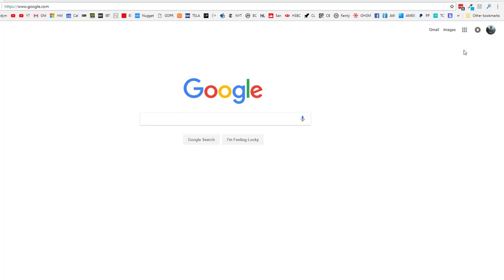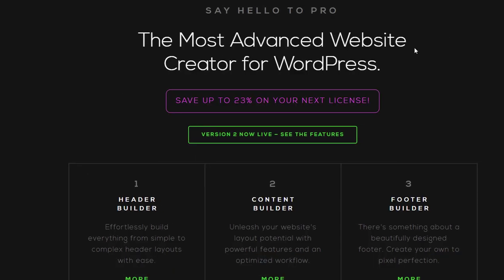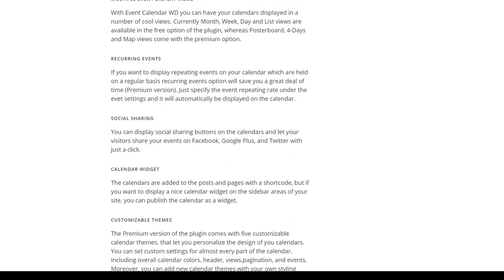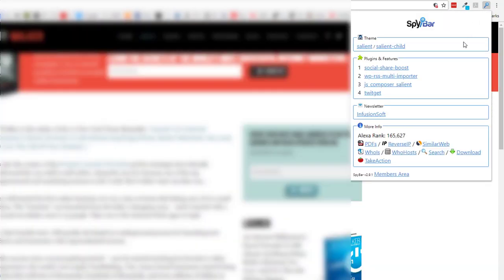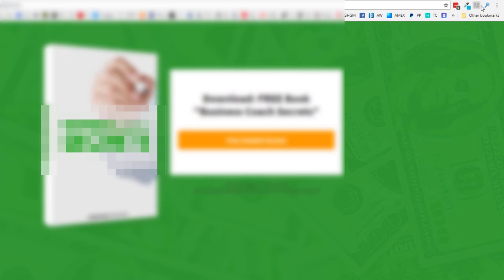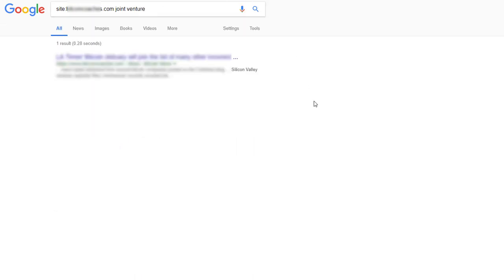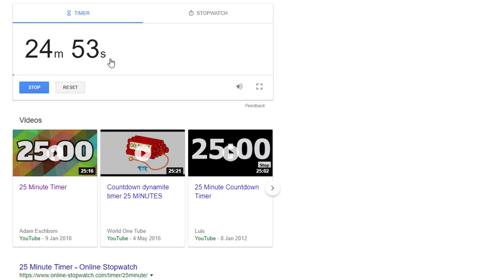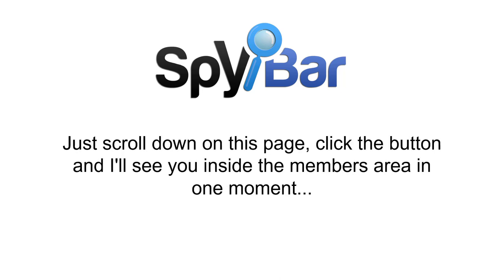SpyBar Demo - How To Reverse Engineer Any Website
SpyBar helps you discover powerful tools to use in your business. It sits discreetly in your web browser, ready whenever you need it.

A single click brings up information on the site you're currently viewing, almost instantly.

If you like a site's design you might want to know it's Wordpress theme. We've blured the sites in this video to respect privacy but you can see the theme here is called "Pro".

All SpyBar's results are linked so if you just click, a new browser tab opens where you can look for reviews, whether it's a free or premium theme and if it might be right for your business.

Features on sites are often provided by Wordpress plugins.

This site has a built in calendar where it lists upcoming events and SpyBar tells us that they're using a plugin called "event-calendar WD" to accomplish this. We can click to find out more and see that there is a free version of this particular plugin that we could try out on our own sites if we wanted to.

One of the advantages SpyBar gives you is the potential to save money by helping you discover free or low cost themes and plugins that previously you never knew existed.

Sometimes you might be interested in what Autorresponder a certain expert, coach or marketer is using in your niche.

A quick click on SpyBar and we can see straight away this coach is using Infusionsoft, this one Aweber and this marketer clearly prefers ConvertKit and also Wistia for their videos.

You'll find various others such as  Clickfunnels, Ontraport, MailChimp and so on the more you use SpyBar.

The Alexa rank indicates how much traffic the site you're viewing receives, The lower the number the higher the traffic. And for more on traffic you can click through to SimilarWeb which provides free information for many sites.

Again we've blurred this example for privacy but there is information on where traffic comes from (For example: paid ads, social media and search engines), country breakdowns and where the traffic goes to. Very interesting when analysing your competitors.

As you know, a lot of the most valuable and closely held content out there is not placed on web pages or blogs but instead put into PDF files.

A single click on SpyBar's PDFs function instantly gives you access to all the PDFs that are detected for any site you visit.

The ReverseIP function can be useful if you would like to know what other websites a business or marketer owns.

Click the Search option and for the site your browsing you'll immediately see every web page that is listed in Google. Occasionally it can be handy to add keywords if you're looking for something specific.

You can also conduct a WhoIs search for the site owners records, look up which hosting company the website uses and Download all of SpyBar's results to a text file. And then open that in a text editor like NotePad or my favourite, NotePad++

Finally, you can start a new 25 minute work session by clicking the TakeAction button.

You might know this as the Pomodoro Technique and it's the most effective method I've ever used for getting things done.

When the clock hits zero you'll hear a beeper and you know it's time for a short break and mini-reward like a tea, coffee or usually for me a play on the guitar.

This, along with the other tools in SpyBar gives you a massive productivity boost so you can move forward in your business to achieve success.